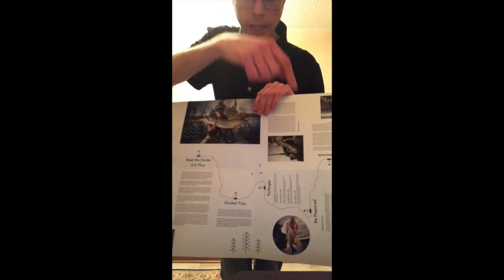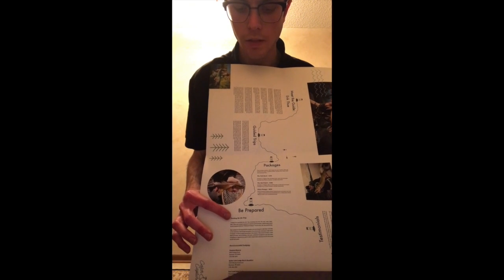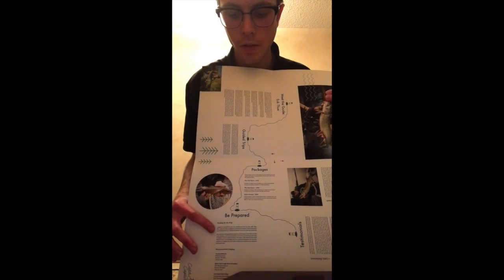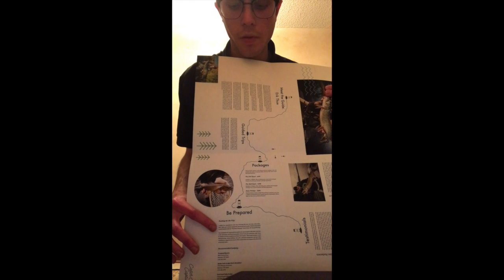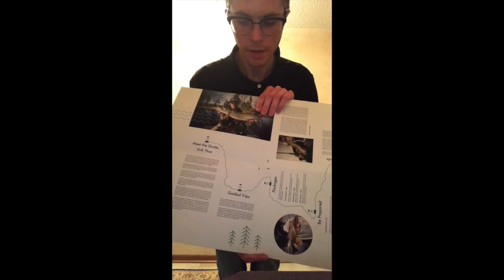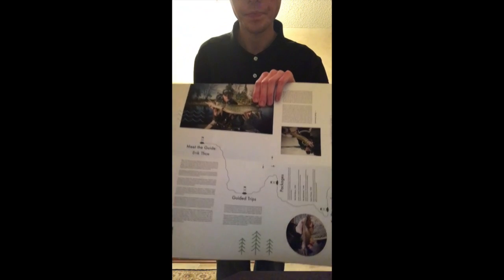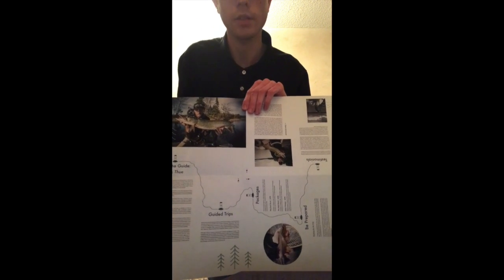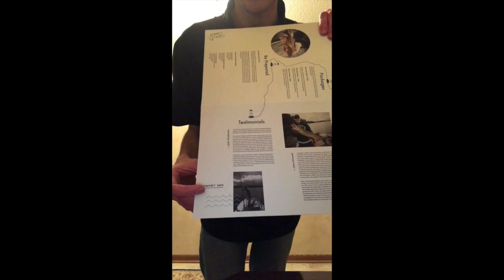Final Typography + UX Folded Poster Revisions